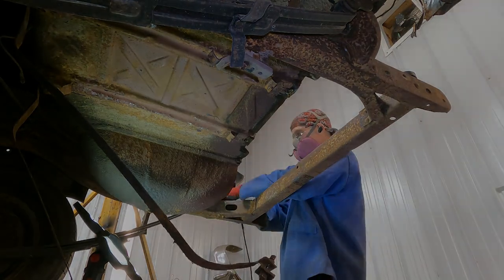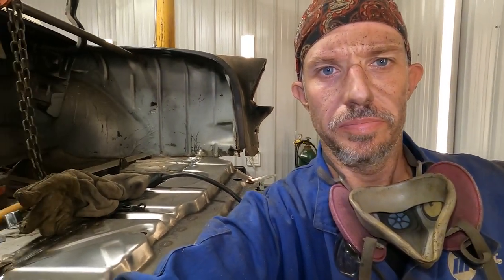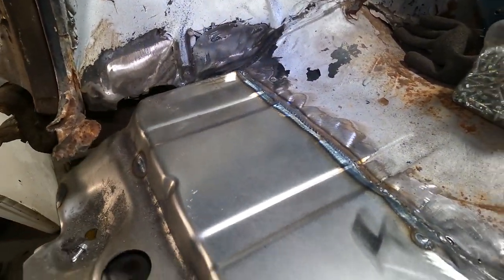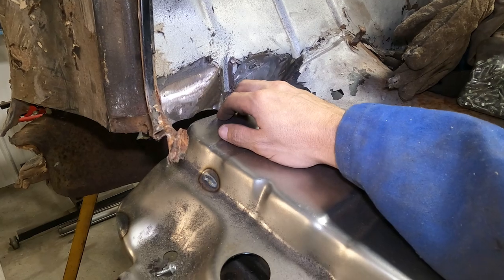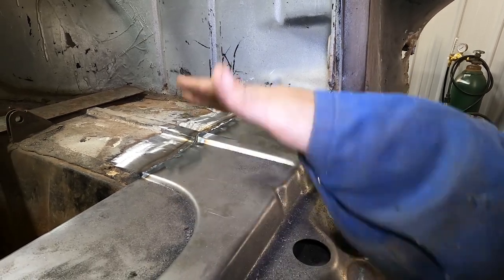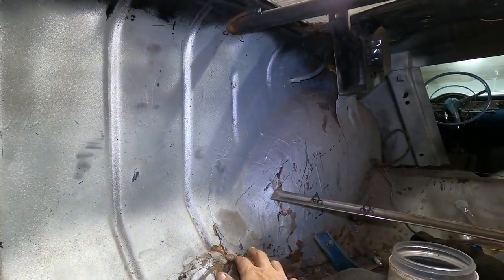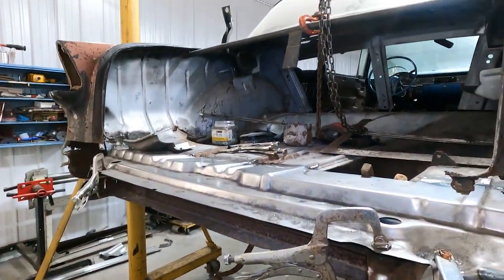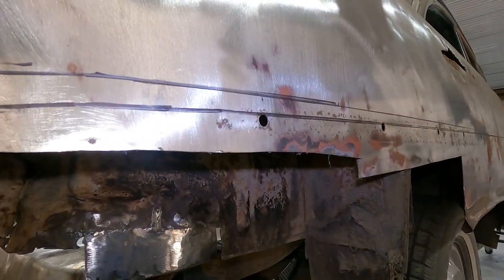1955 Chevy Belair - Partial Trunk Replacement - 2 Door Conversion!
It keeps getting worse!
I am going to be cutting and welding on this car for a while!
This is the next bit of progress toward trying to get some strength and structure back in this 1955 Chevy Belair that has been very cut a part at this point. Join me as I struggle my way through trying to make something from nothing.

0:14
jacklinks.ca
5

0:00 / 0:15

Chevrolet Corvair Corsa

0:14
jacklinks.ca
5

0:00 / 0:15

Chevrolet Corvair Corsa